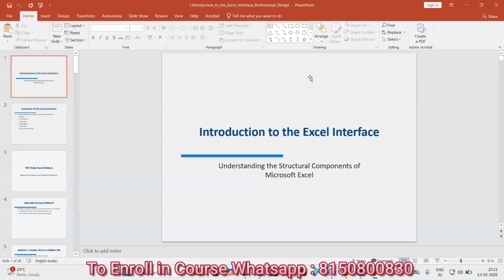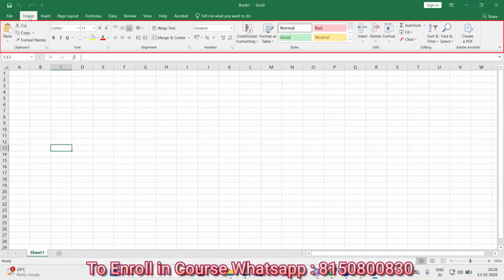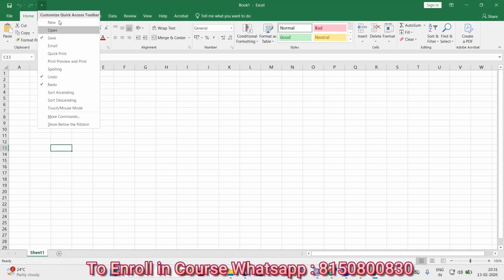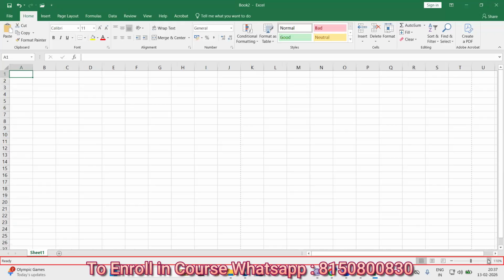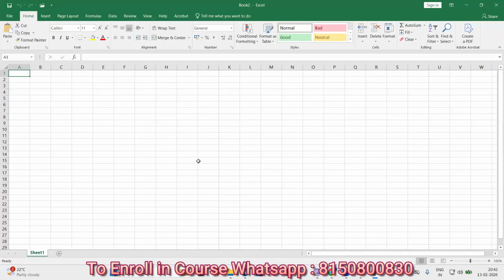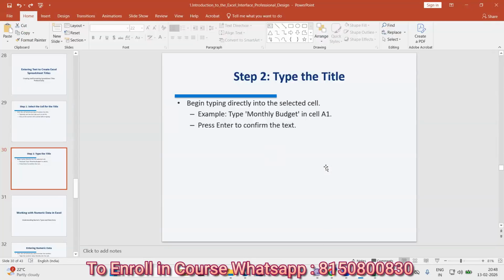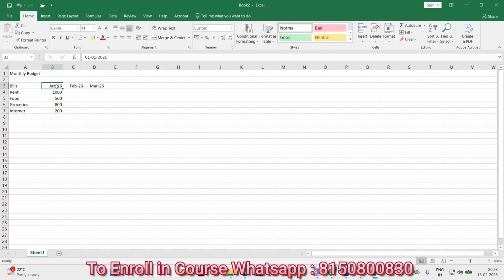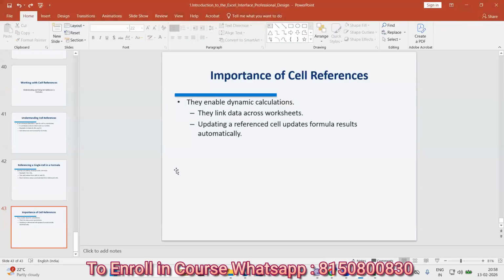Introduction to Advanced Excel for Beginners | Advanced MS Excel introduction class | Excel Intro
Want to upgrade your Excel skills and become job ready?

In this video, you will learn the fundamentals of Advanced Excel explained in a simple and practical way. This session is perfect for beginners, job seekers, and working professionals who want to improve their data analysis skills.

In this Introduction to Advanced Excel, you will understand:

• Important advanced formulas like VLOOKUP, XLOOKUP, INDEX, MATCH
• Logical functions such as IF, AND, OR
• Pivot Tables for analyzing large data
• Conditional Formatting and Data Validation
• Creating interactive dashboards
• Basics of Excel macros
• Real world examples used in office and corporate jobs

If you are preparing for interviews or want to improve your resume, this video will give you a strong foundation in Advanced Excel.

advanced excel
advanced excel tutorial
introduction to advanced excel
excel for beginners
excel formulas
pivot tables in excel
vlookup tutorial
xlookup in excel
index match in excel
excel dashboard tutorial
excel automation
excel macros
excel for job interviews
corporate excel skills